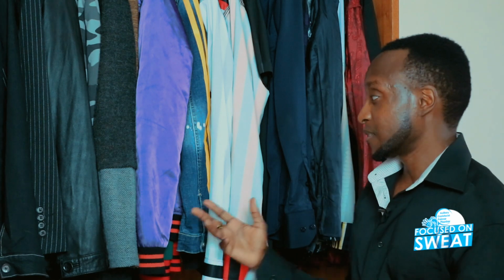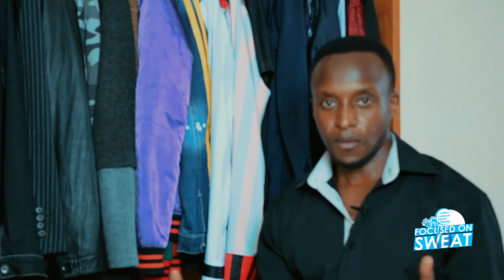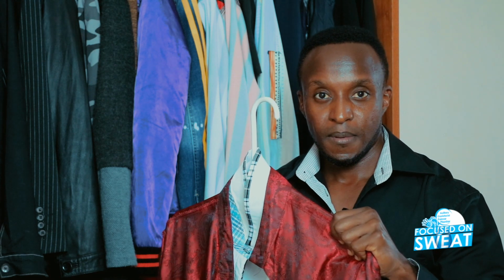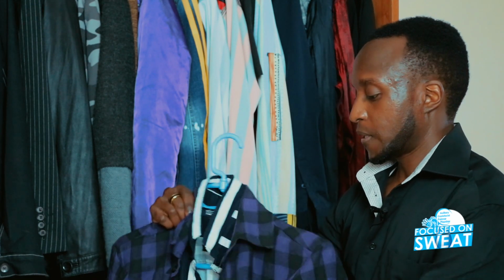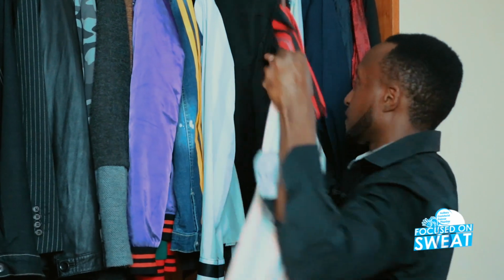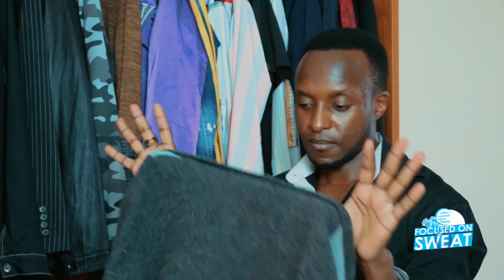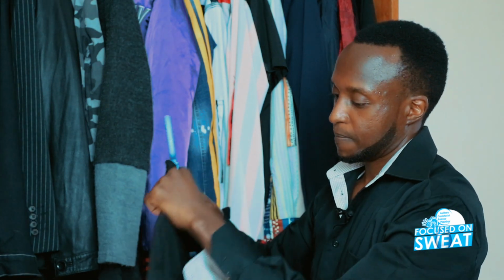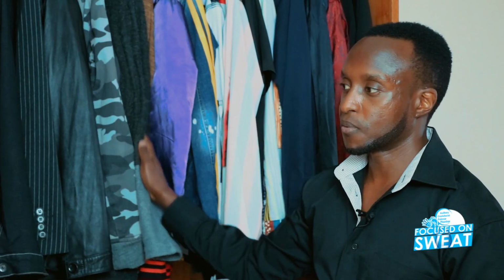COPING MECHANISMS - WARDROBE INVASION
Today's topic: Coping Mechanisms.
I will be sharing some of my personal hacks when it comes to Axillary (armpit) sweating.
I hope this video will give you tips that you can add to your daily sweat hacks. Ahsante sana and welcome to the Sweatuationship.